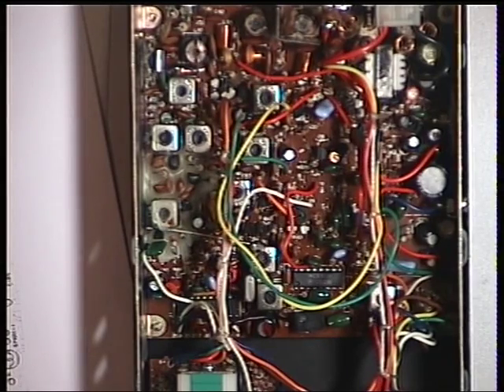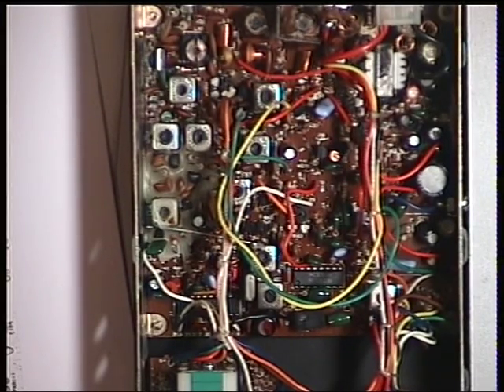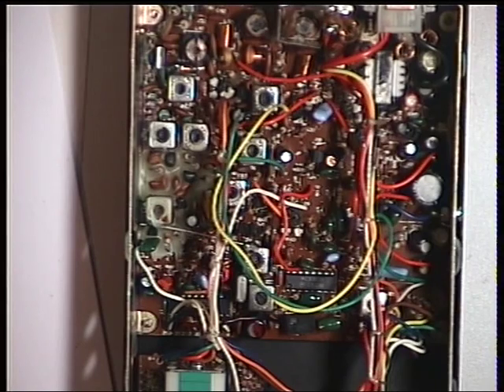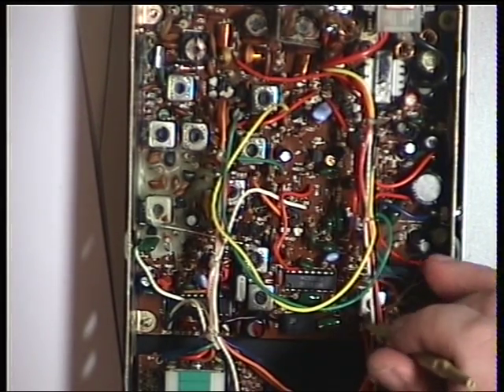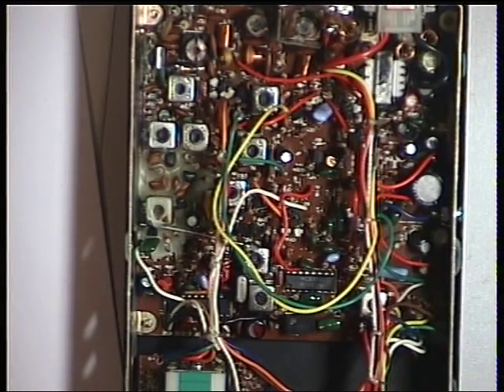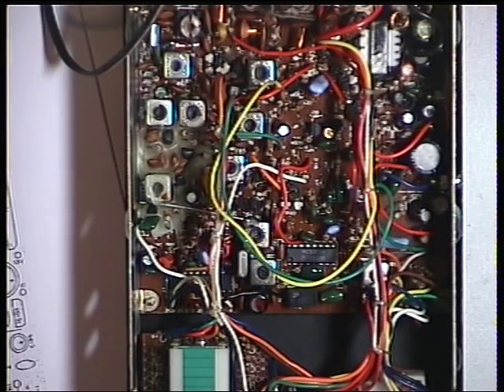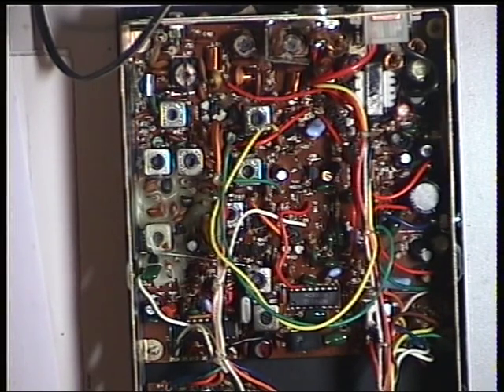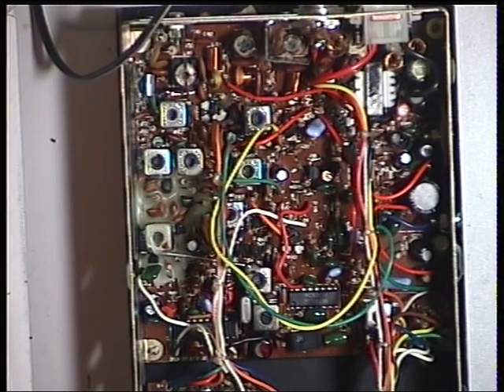Maxcom 4E, UK (CB 27/81) CB radio (Mobile) - Receive alignment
Richard Shireby, G0OJF, from TSG communications, Lincolnshire, UK demonstrates the alignment procedure as per the manufacturers instructions of the Maxcom 4E.

This Maxon produced chassis found it's way into many different radios at the time (1982) such as the Midland 2001, 3001, 4001, Colt 295, Cobra 21XFM, Sirtel Searcher, Comtron CB40F & even one of the Midland base stations.

Although it was well known for the receiver section to suffer badly from adjacent channel de-sensing, these days this is no longer a problem as there aren't ten CB setups per street any more!

Bizarrely, there is no S-meter preset on this version & on this sample S9= 600uV, rather than the normal 100uV., however, this is how these rigs are and it's a very minor niggle.